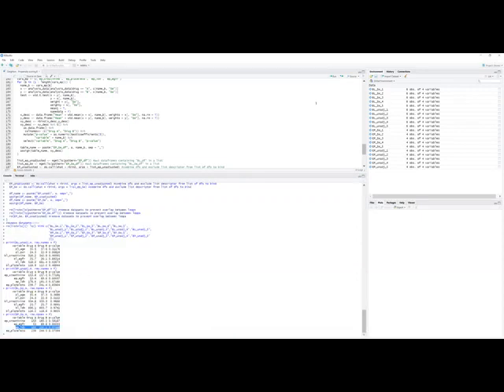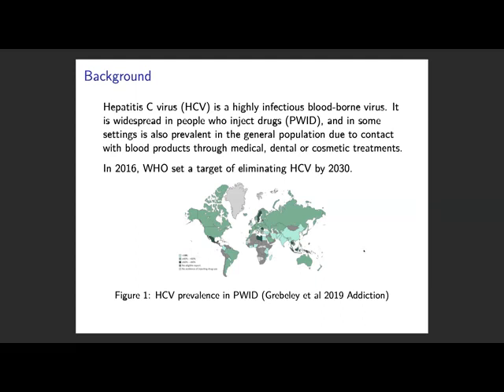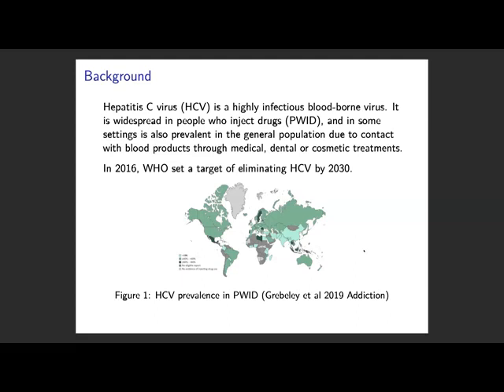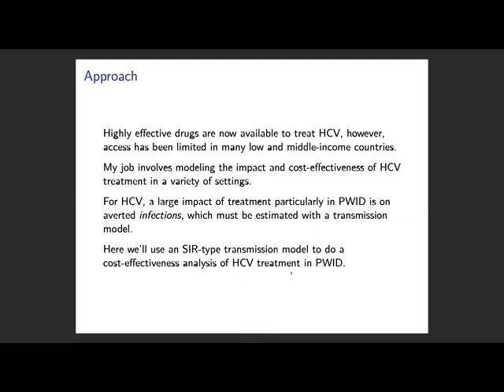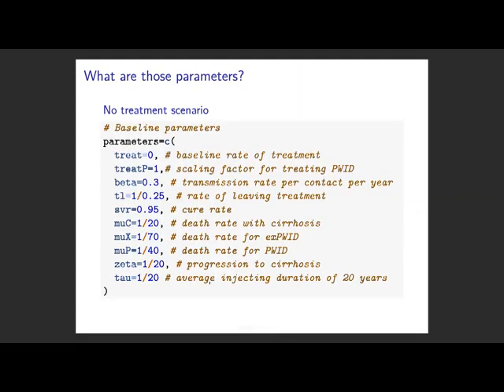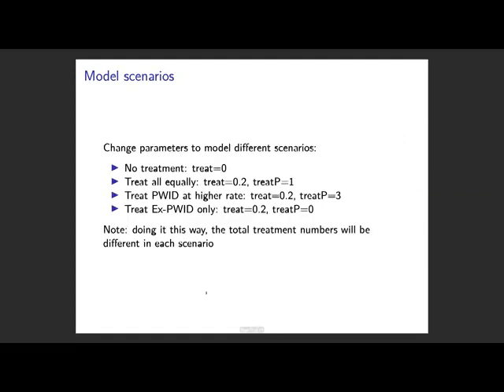Part 4/10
Description
Day 1 - speakers from academia, government, industry, and consulting will give demonstrations of their R code solving specific challenges in HTA, ranging from patient level simulation and infectious disease modelling to propensity score weighting and expert elicitation.